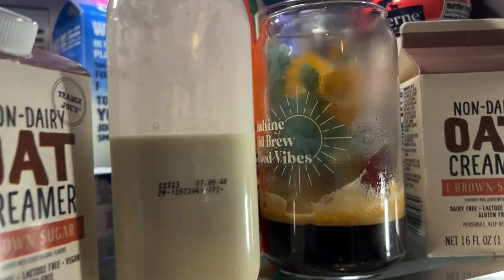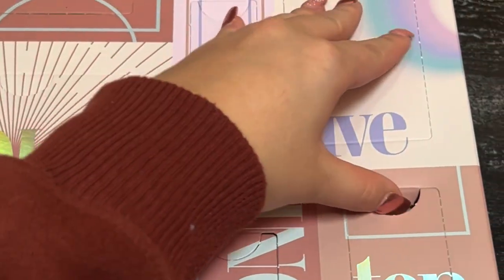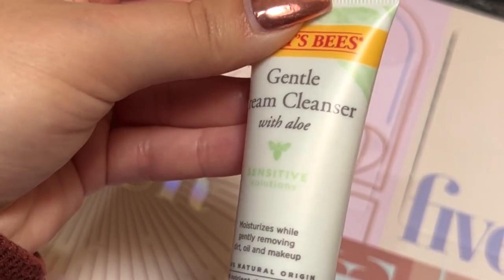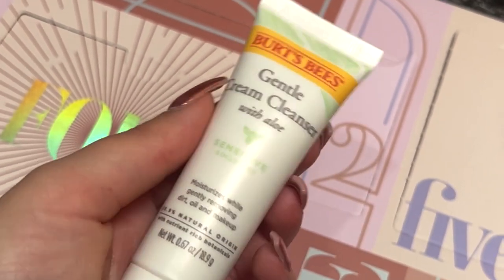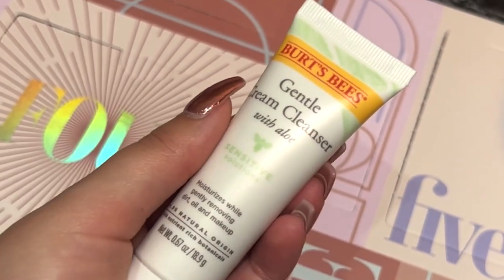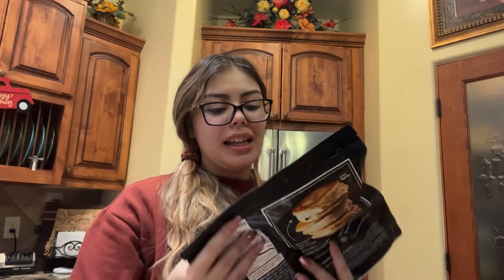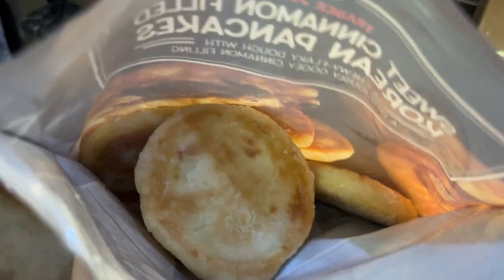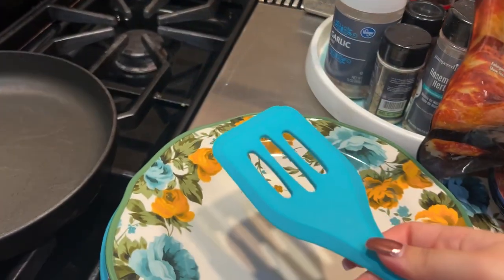Vlogmas Day 10 | Trying Korean Pancakes for the first time!